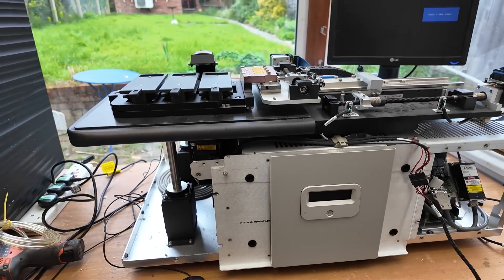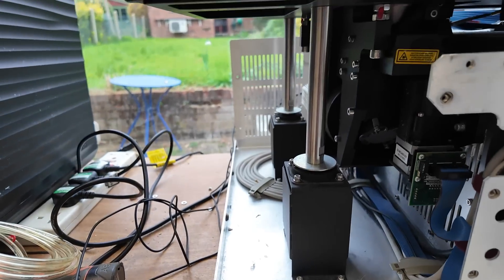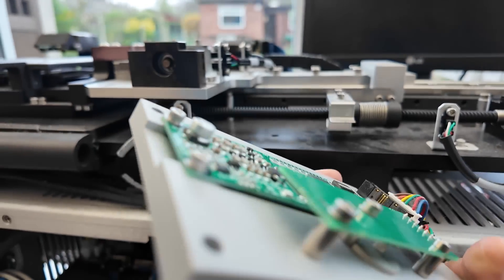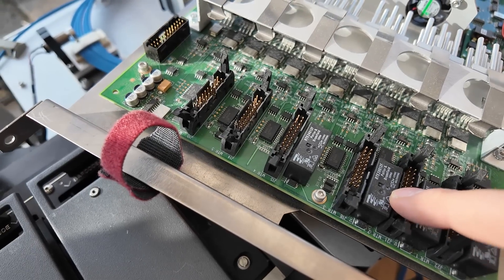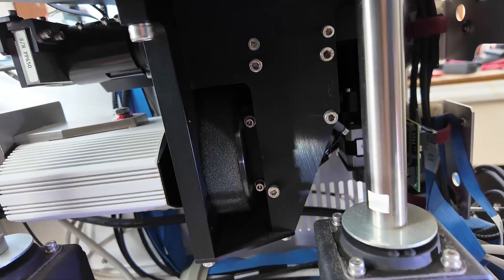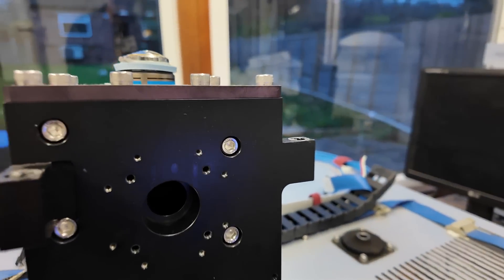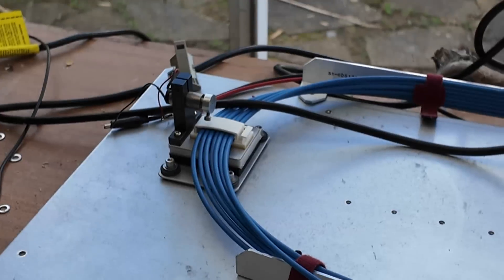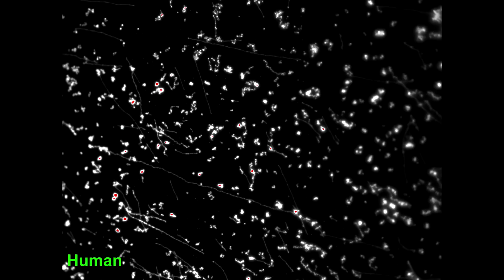Opgen Argus DNA Optical mapping system part 2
A look at the microscope part of this system
Ebay listings